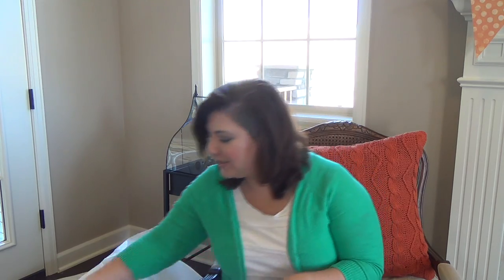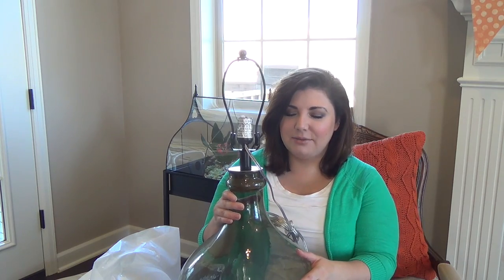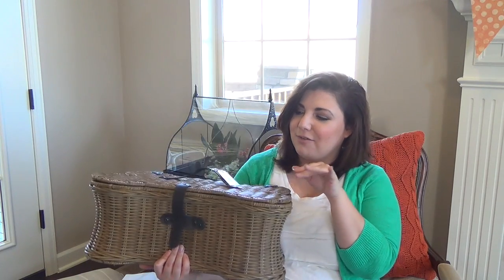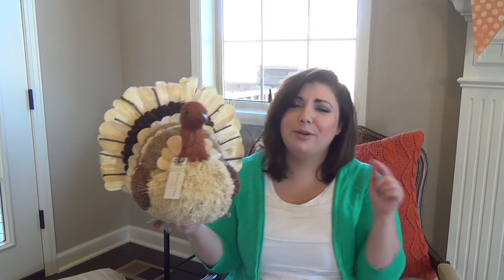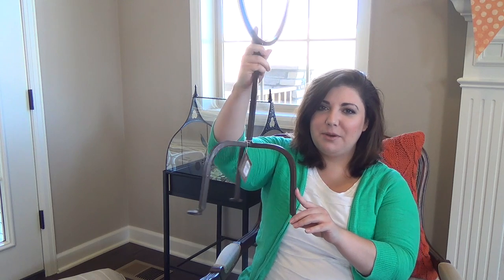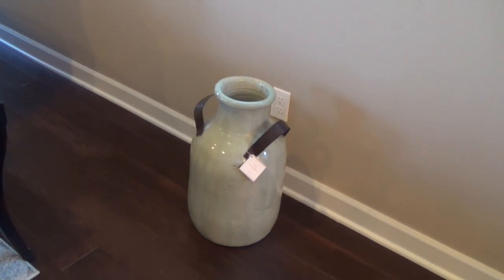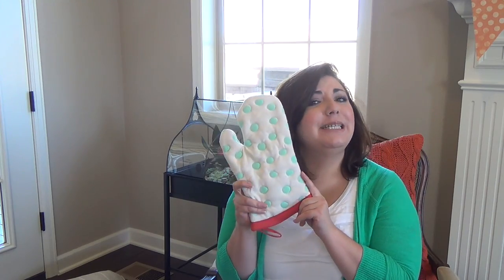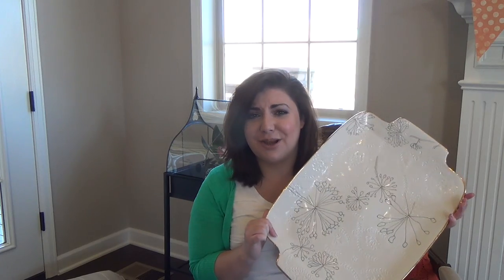Pottery Barn & Anthropolgie Haul & Giveaway Winner!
See who won the giveaway! Thank you to everyone who entered!

XOXO
Brittany Paradis